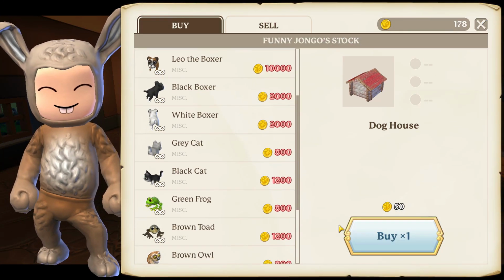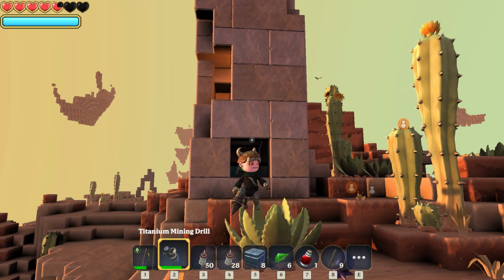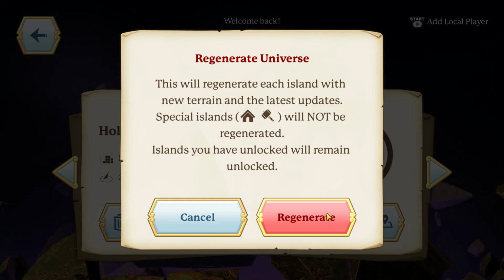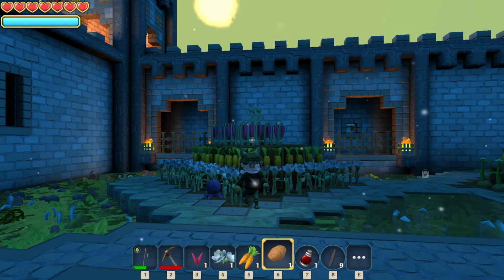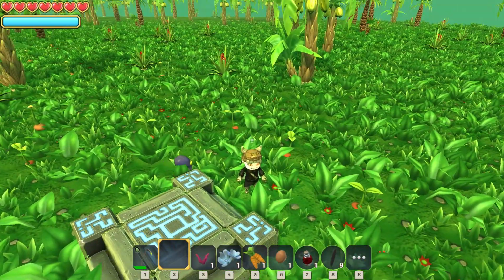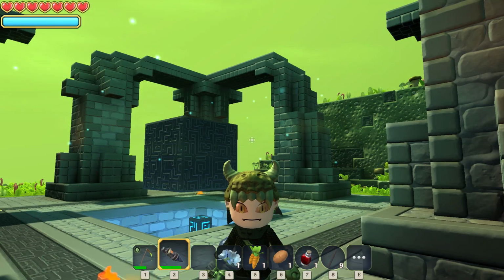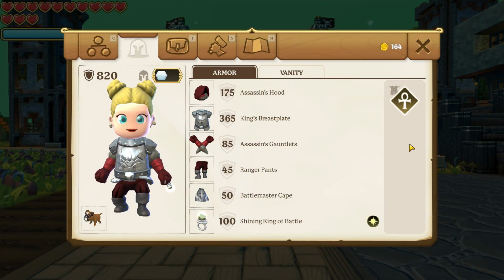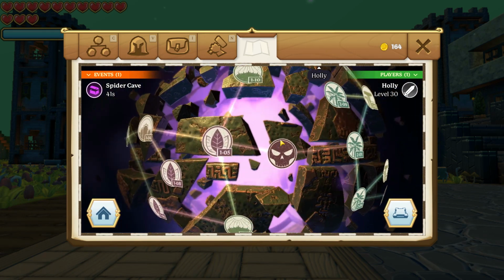⭐ Portal Knights, Season 2 Episode 19 : Updated Hints and Tips - Full game release.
Holly Huntress paying Portal Knights, Season 2 Episode 19 : Updated Hints and Tips - Full game release.
Back by popular demand i will share with you some tips i have
learnt along the way 😊
If you feel i have missed any cool hints or tips please help your
fellow Portal Knights players and pop them in the comment
section.
Thanks a bunch for your continued support!!